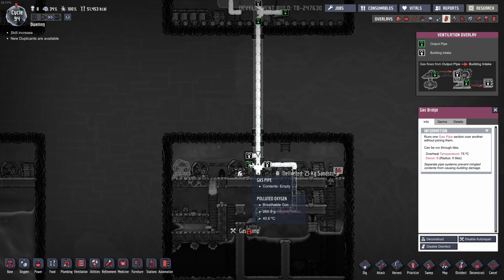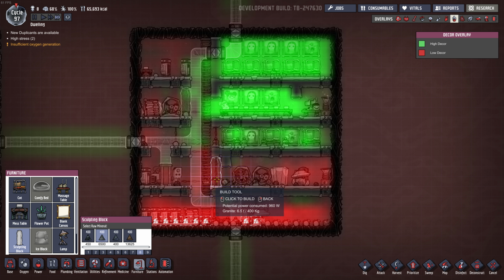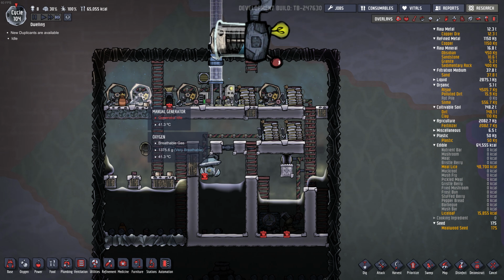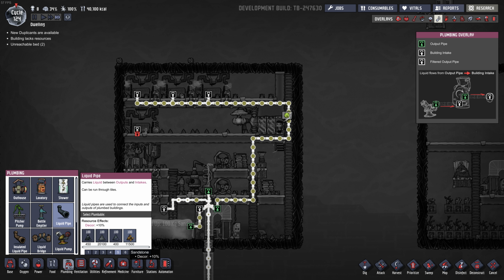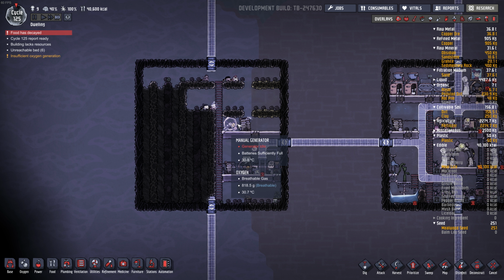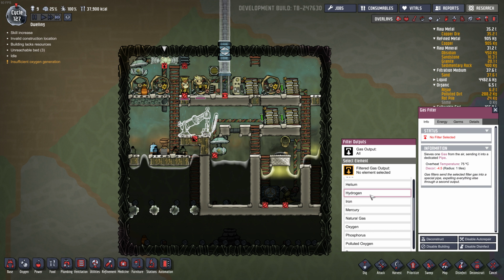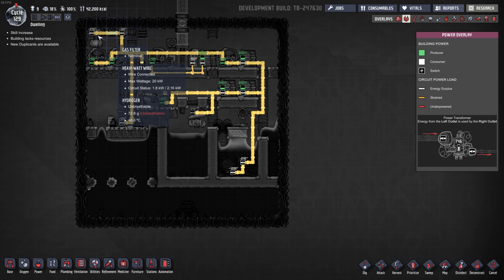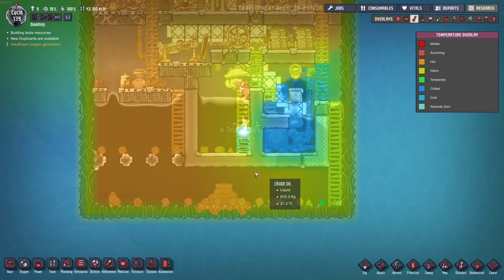THE TUBE COLONY CHALLENGE (Take 2) #5 - Oxygen Not Included Tubular Upgrade [4k]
Recently Jambell and Jarrett from Klei did a livestream showing a new Tube Colony Challenge for Oyxgen Not Included (Tubular Upgrade). I think Jarrett was the one who designed it. It looked super cool so I dove right in after the stream and tried this map out.

Info about it and a link to the save file can be found in the forum post

You start with 9 areas that are connected by tubes and have limited resources (copper, dirt, water, natural gas, granite, plastic, oil, 1 visible steam geyser, 1 oil geyser)

In this episode I build a fertilizer room to generate natural gas and 1 natural gas generator to help reduce the need for manual generators and also get rid of polluted water. After some tweaking and many cycles, the cooling room is finally starting to cool down.